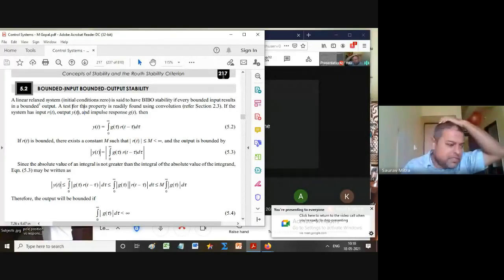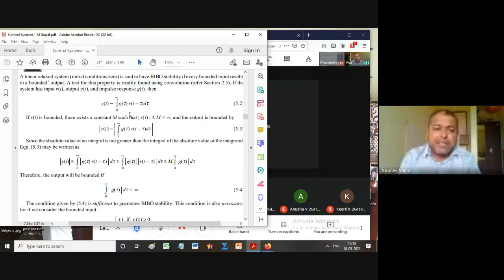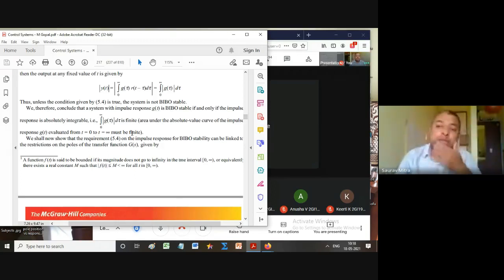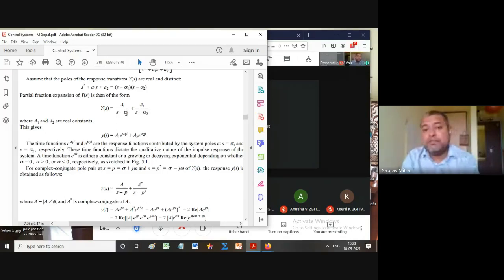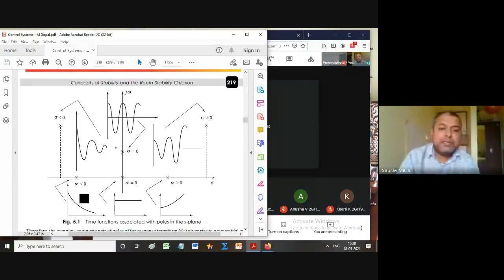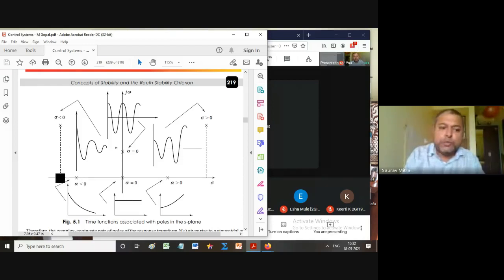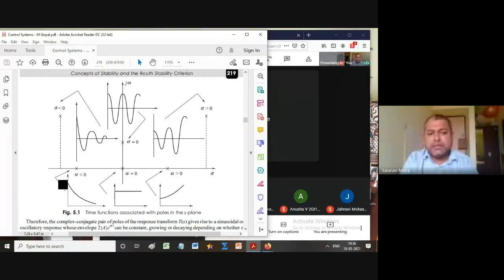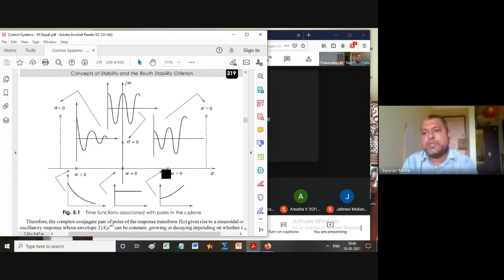CS - Lab 4 - Pole Position to Response and Stability Discussion